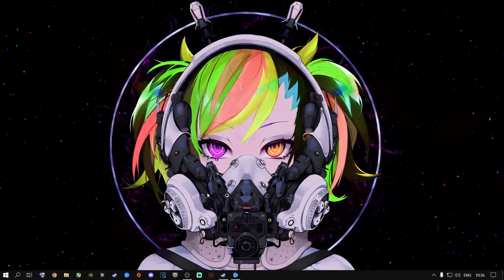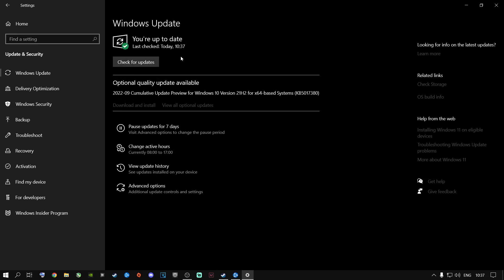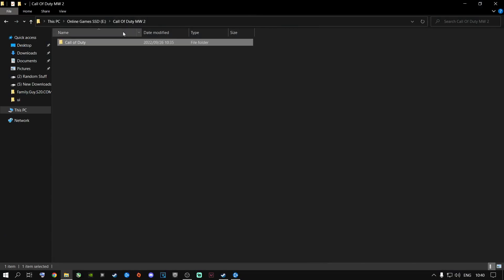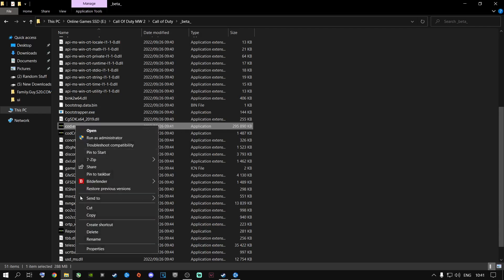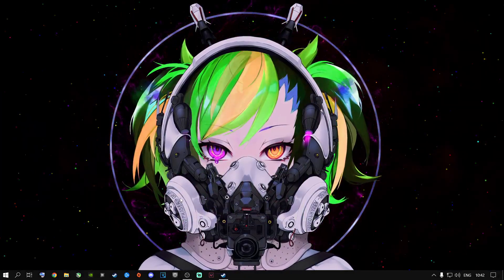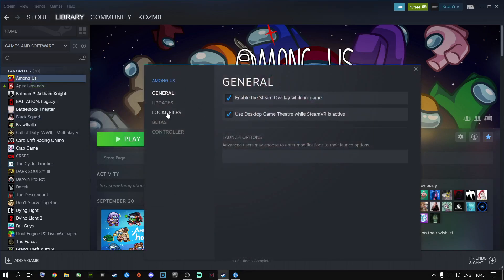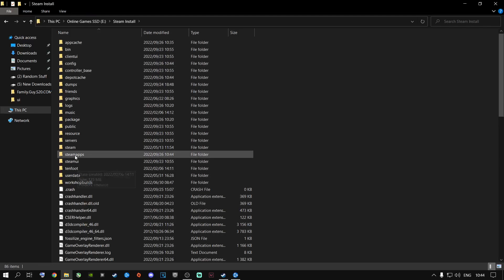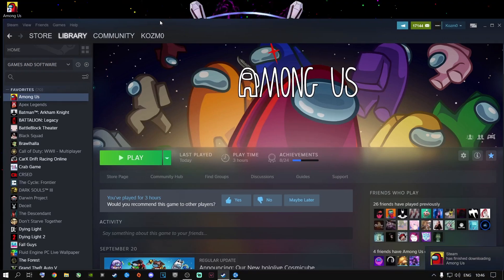How to fix Modern Warfare 2 Crashing & Not Launching ( All Errors & Crashes FIX )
Call Of Duty Modern Warfare 2  - Crashing & Not Launching On Pc Fix - ( The Application has unexpectedly stopped working ) - an error has occurred launching the game. Please check for updates or scan and repair to fix this issue. ( Simple FIX ) If This Dont Work Check This

How To Fix COD MW2 - an error has occurred launching the game. ✔
How To Fix COD MW2 - The Application has unexpectedly stopped working✔

Peace Out !